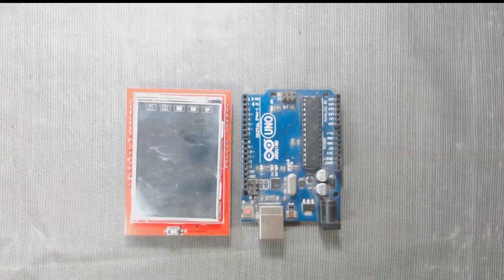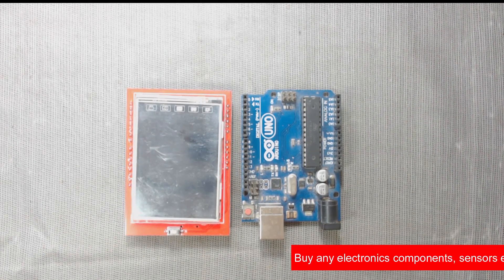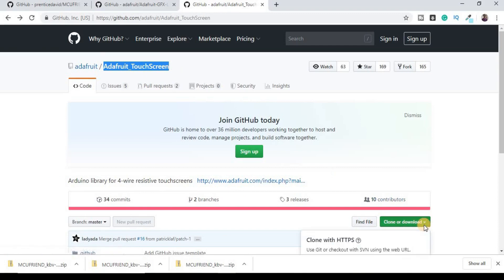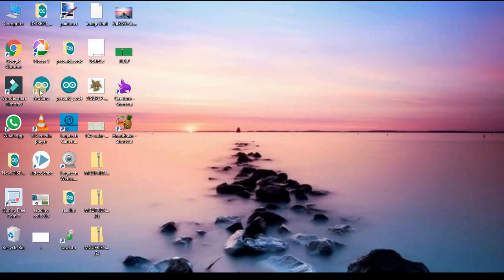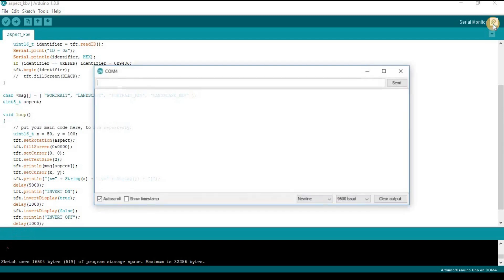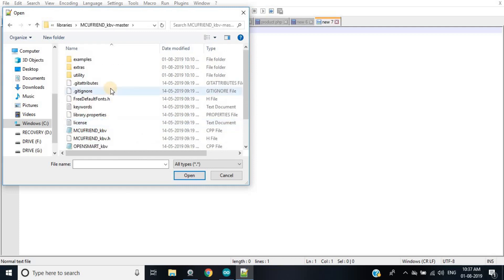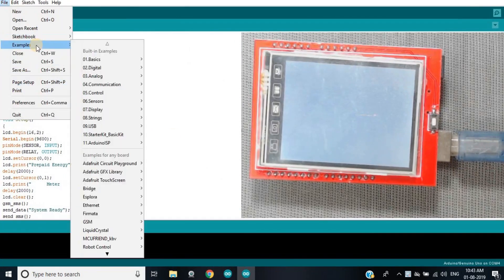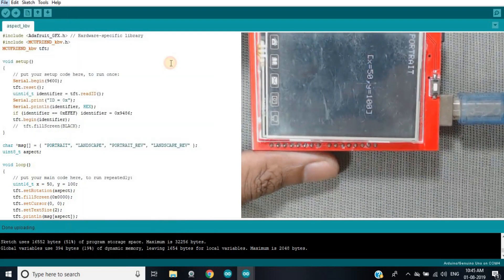How to fix TFT white screen problem | MIRROR image 7474 | 0x4747 tft lcd 8347 driver MCUFRIEND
The most common problem in 2.4 inch TFT LCD is a white screen problem. It shows white and LCD does not work. In this video, we will learn how to solve 2.4' TFT touch LCD problem. We have tested it with 4747 or 0x4747 or 8347 LCD TFT driver LCD. But you can try with another driver TFT LCD also.